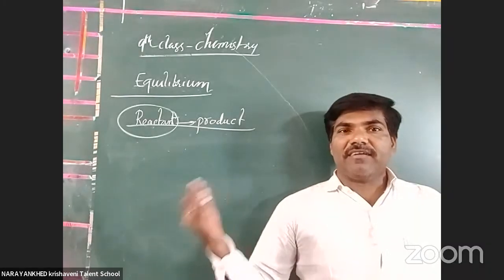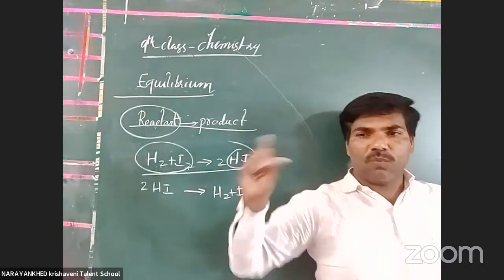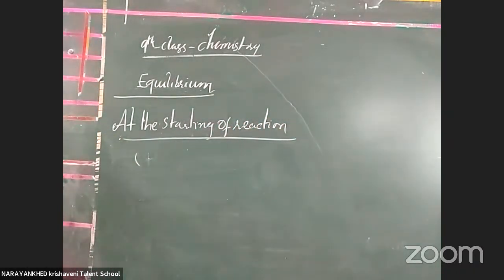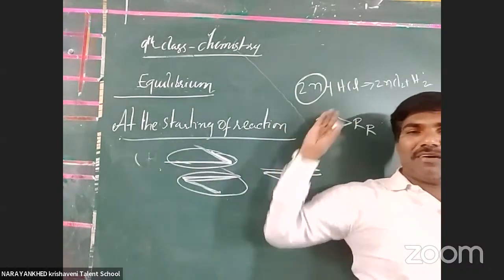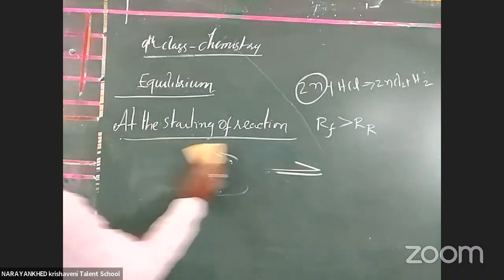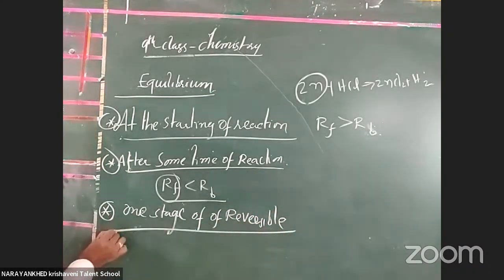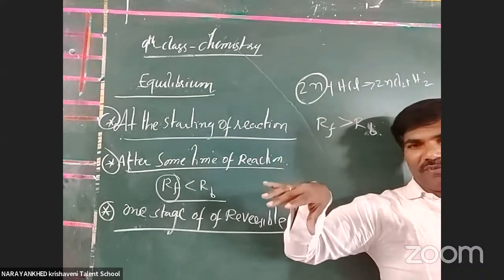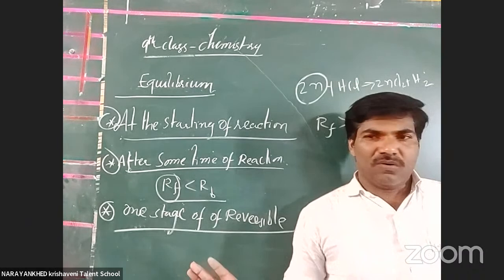CLASS IX - IIT/MEDICAL FOUNDATION